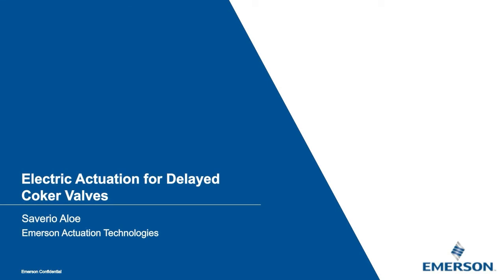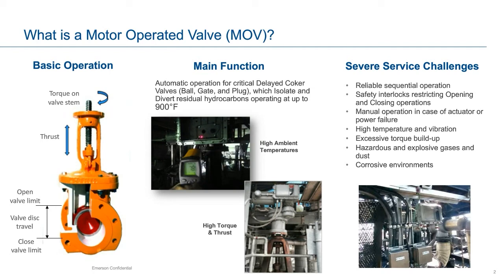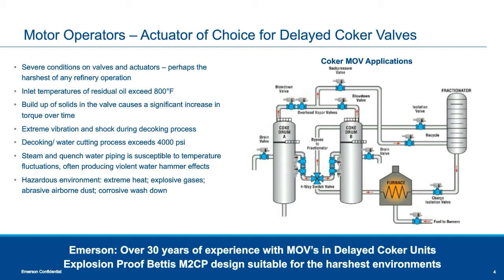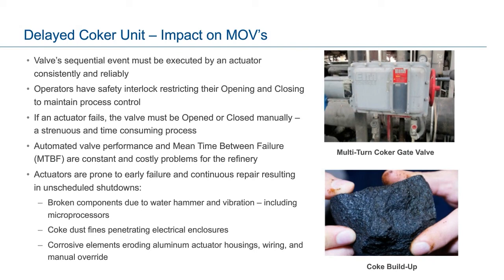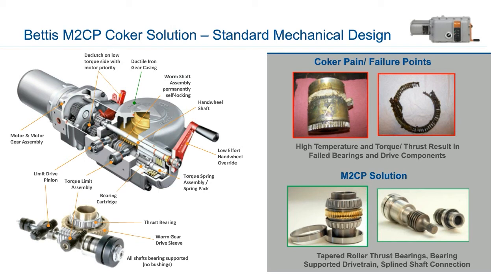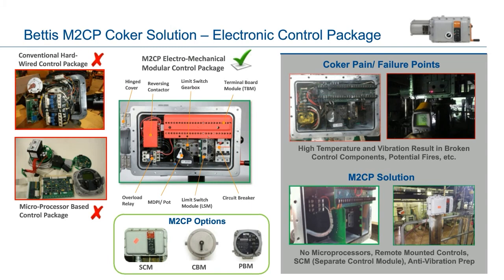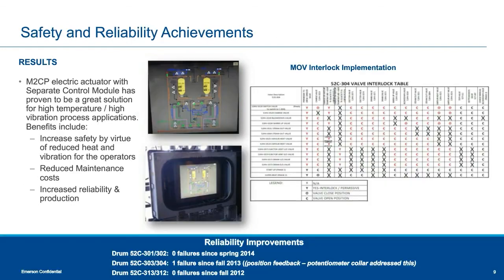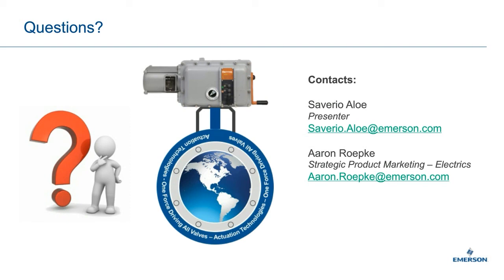Webinar Recording – Electric Actuators for Delayed Coker Valves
This webinar demonstrates how the Bettis M2CP electric actuator design provides significant improvements in safety and reliability in the toughest refinery application for an MOV, resulting in increased production and reduction in maintenance costs.